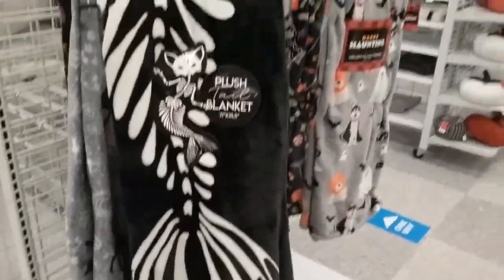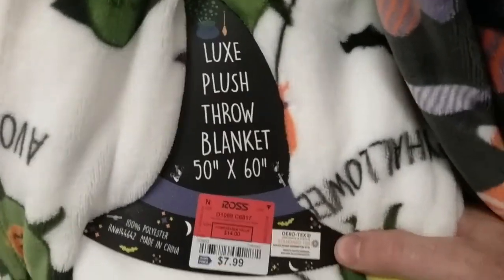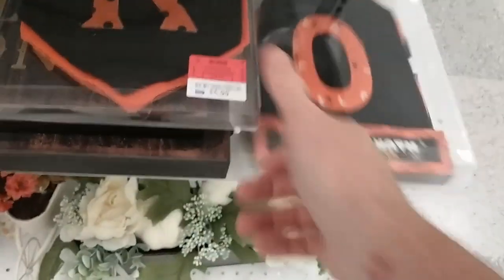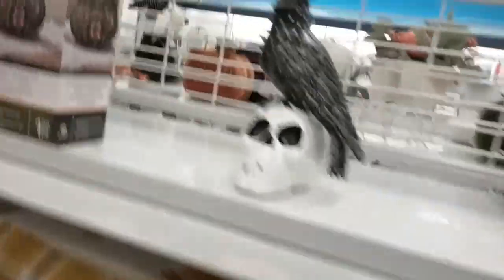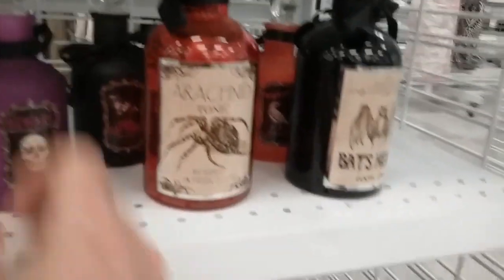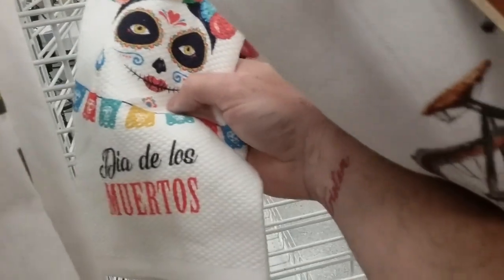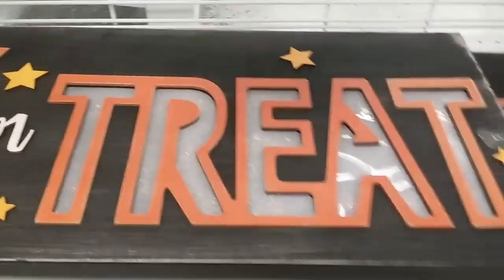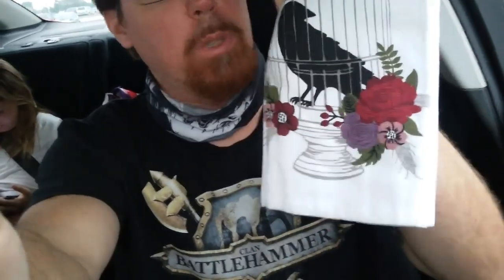Ross dress for less- Halloween 2020!| Cobwebs and Candlesticks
ok Haunt Fam this is 2 trips into Ross hunting for Halloween! This year is a hot mess. Stuff is scattered throught out the store. I did spy some cool finds for you creepy domicile though! Have a watch!